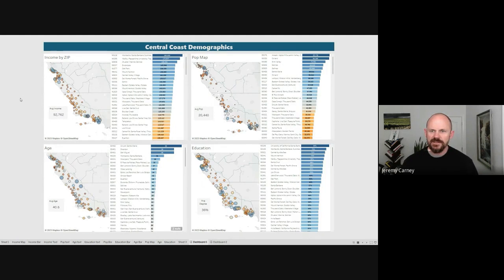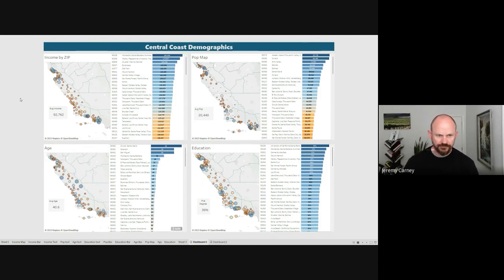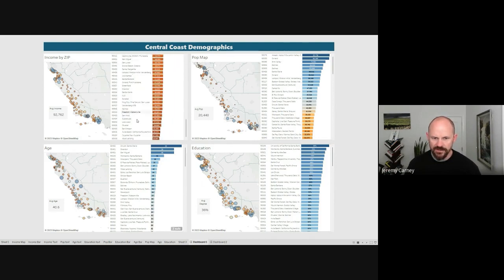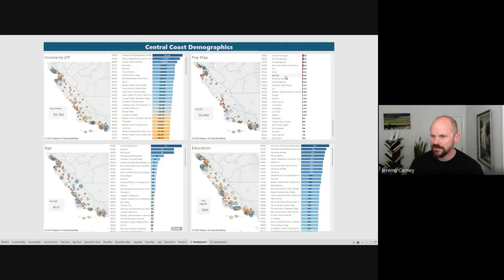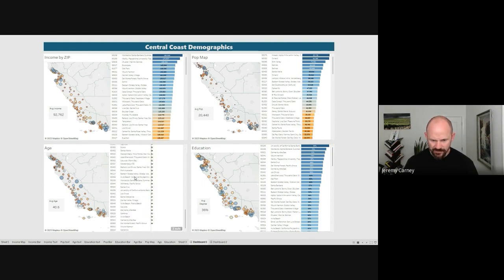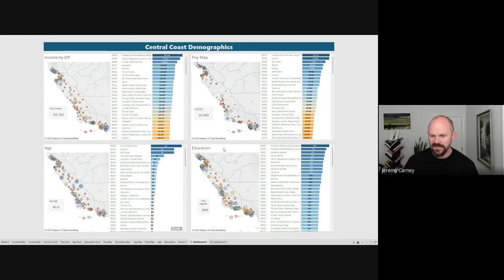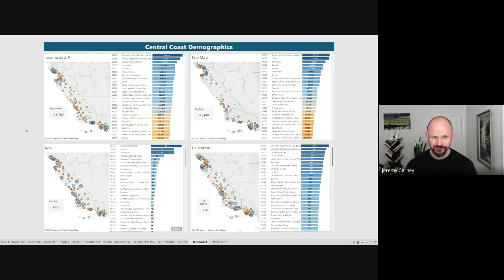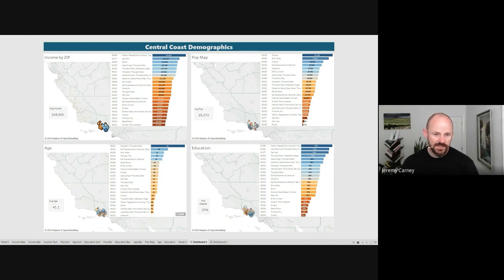Zip Code Demographics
Dashboard that displays demographic data by ZIP code in target markets.